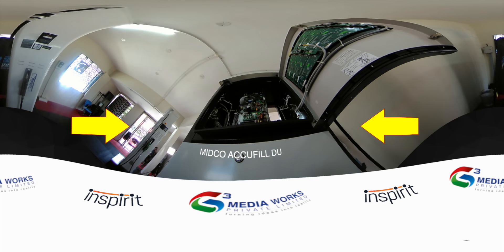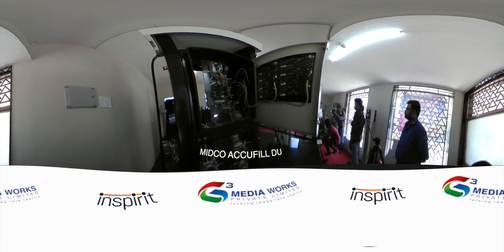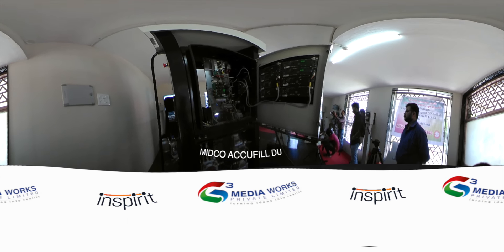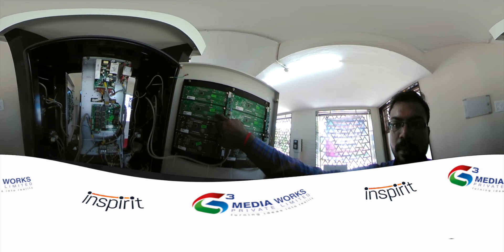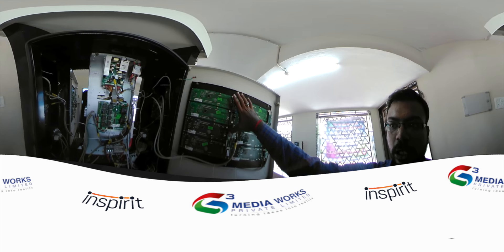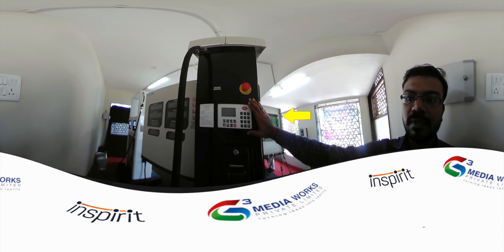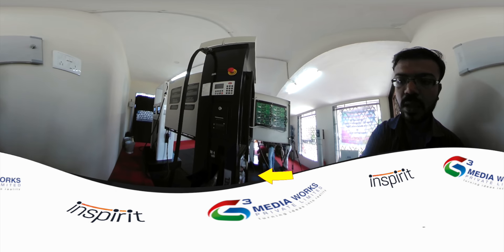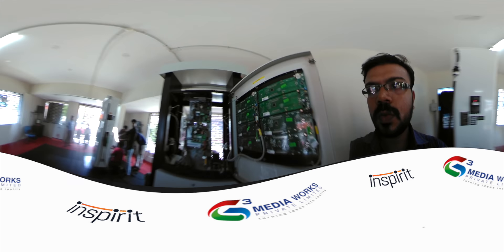360° Film for IOCL (Indian Oil) - Demo of Petrol Dispensing Unit MIDCO ACCUFILL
G3 Media Works is a video content creation production house. This is one of our 360° work for a PSU company IOCL (Indian Oil Corporation Ltd) which is very popular nation-wide. This 360° video shows the demo of their petrol dispensing unit called Midco Accufill